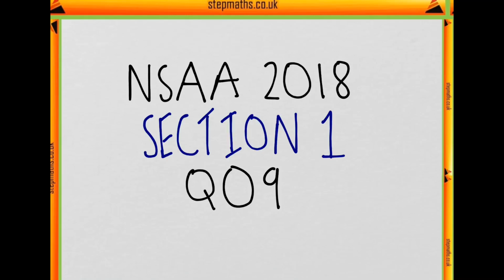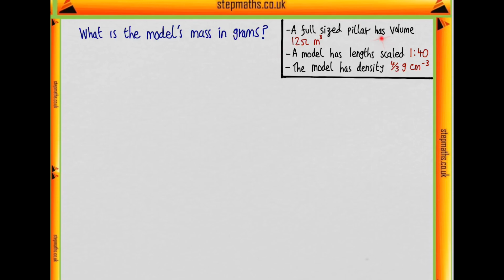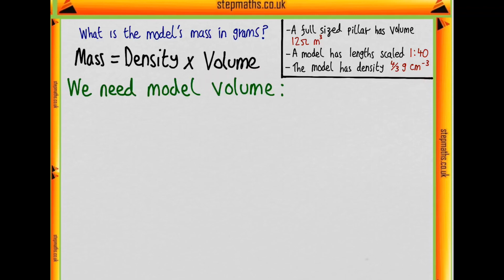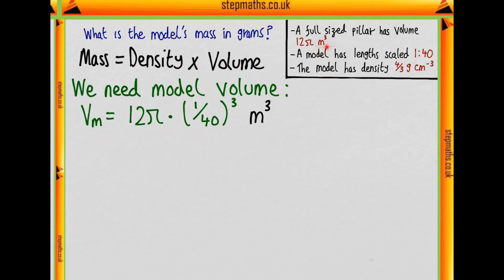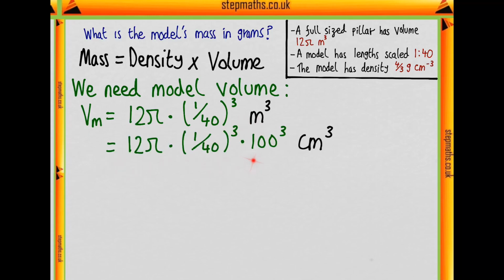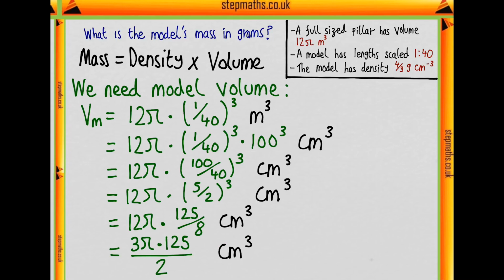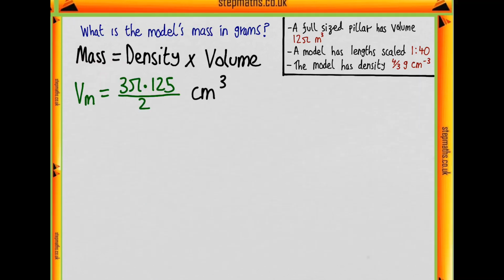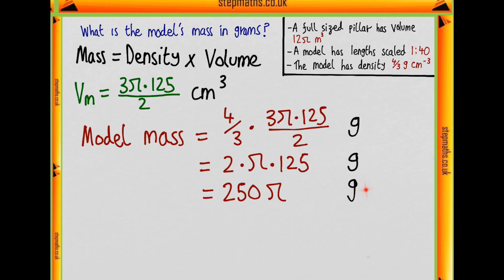NSAA 2018 Section 1 - Q09 (Maths) - Cylindrical Pillar Mass - Worked Solution